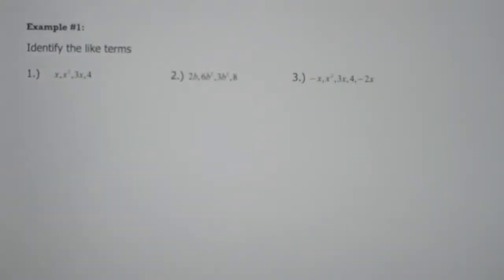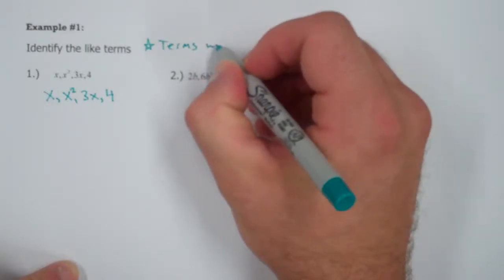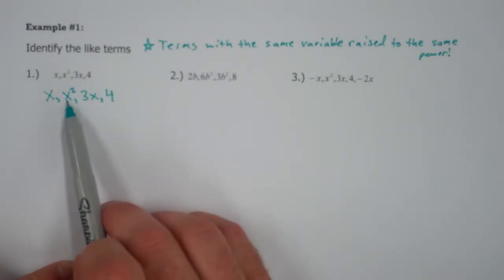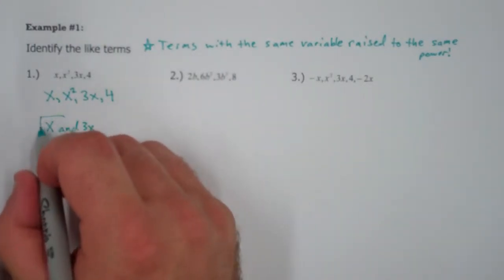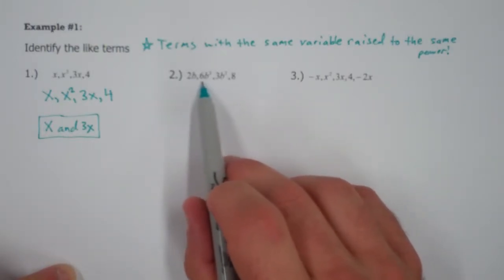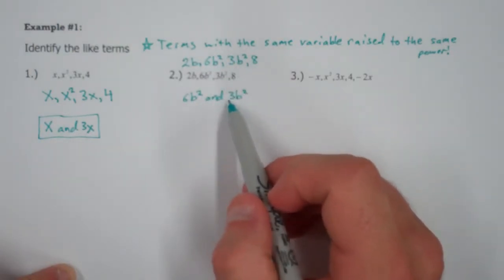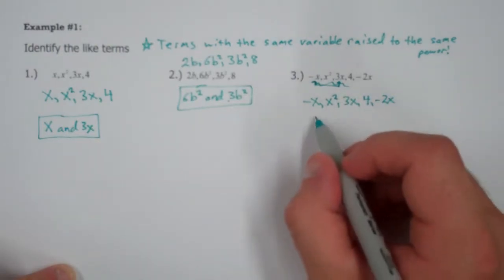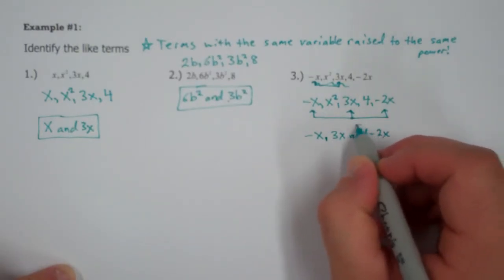1 5 Example 1